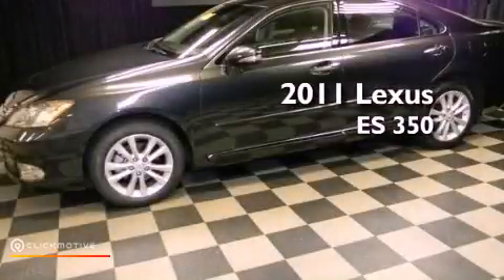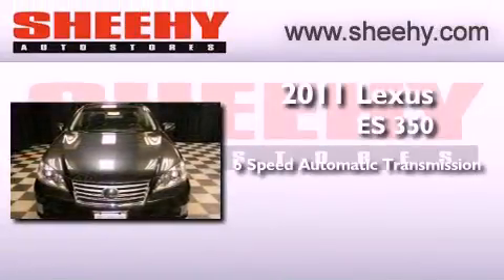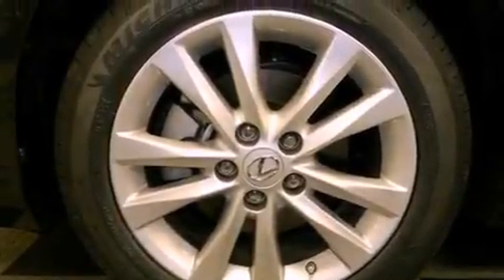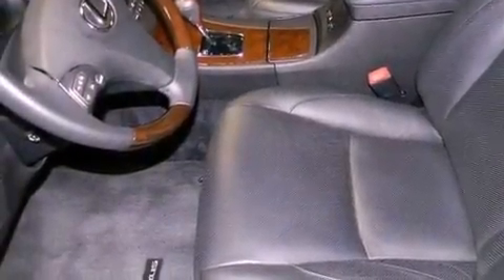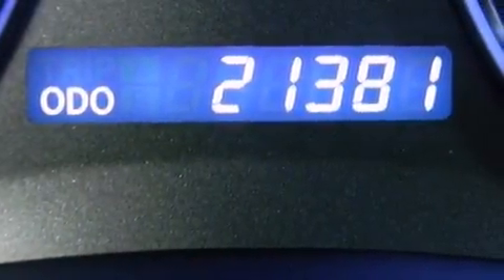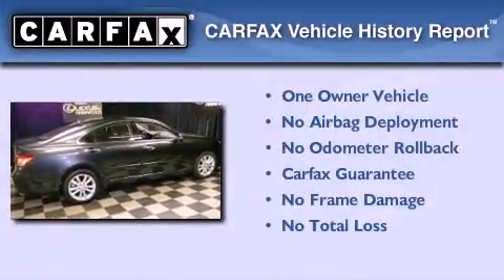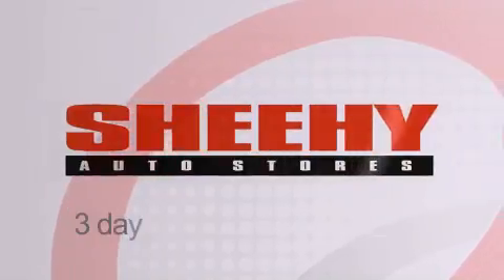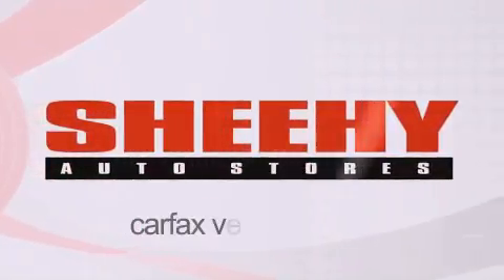2011 Lexus ES 350 Annapolis MD 21409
Year : 2011
 Make : Lexus
 Model : ES 350
 Engine : Gas V6 3.5L/210
 Trans . : Automatic
 Exterior : Smoky Granite Mica
 Miles : 21,374
 Interior : Black
 Stock : MR2258